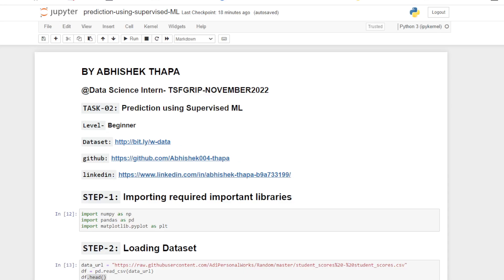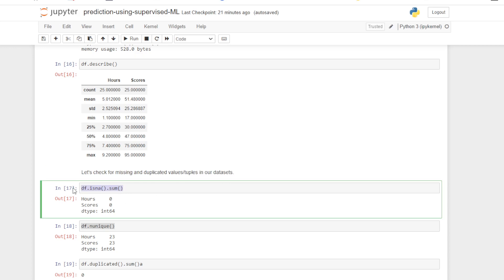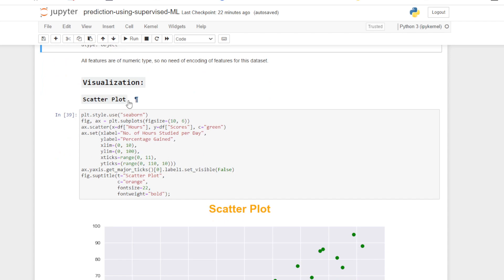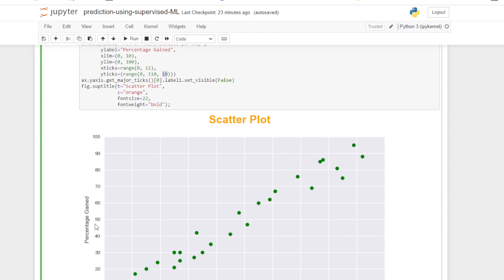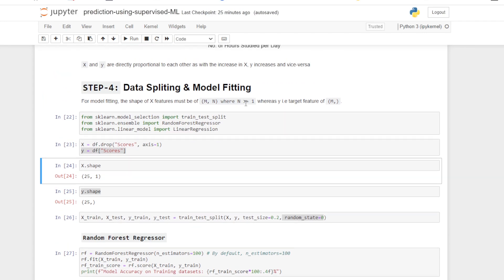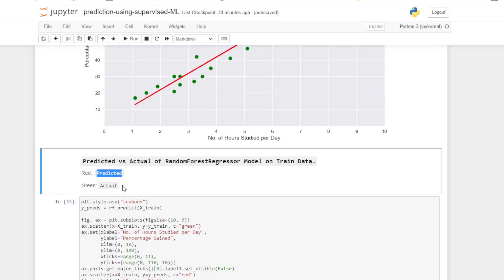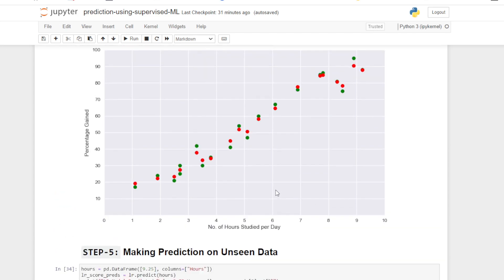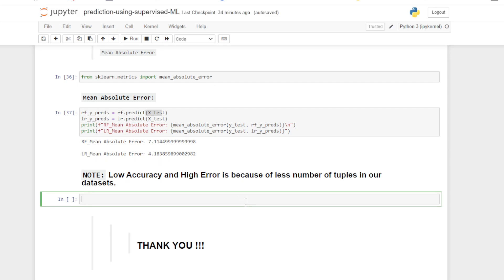Prediction using Supervised ML | RandomForest | Linear Regression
This project is for the beginner level ML enthusiast just for making them familiar with the various steps of ML. The dataset used for this project is also very small and simple.
Main aim of this project is to make prediction using Supervised ML algorithms such as LinearRegression and RandomForestRegressor for regression based problems as well as provide knowledge about the method of making predictions for unseen data.
Supervised ML is defined by its use of labeled datasets(for each input, their corresponding output is given) to train algorithms that to classify data or predict outcomes accurately

64bit CODING, 64bitCODING